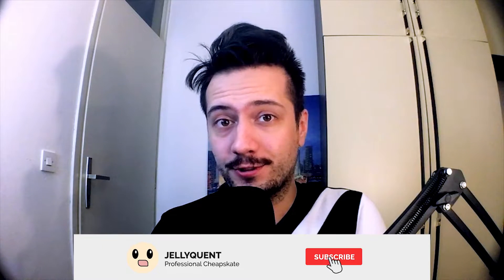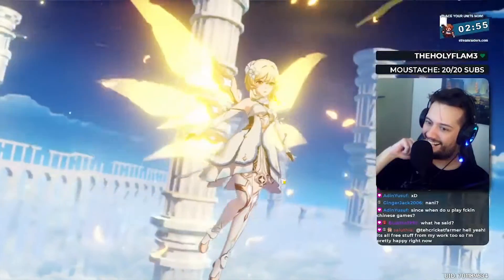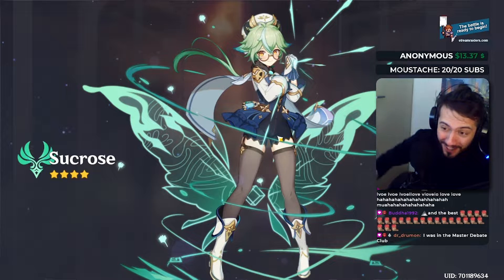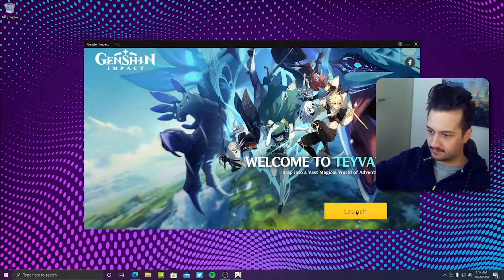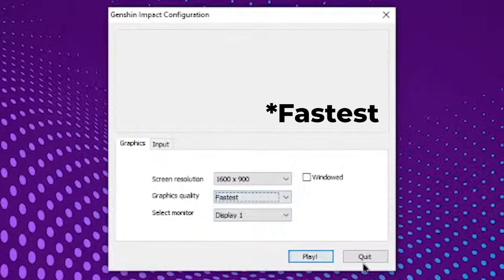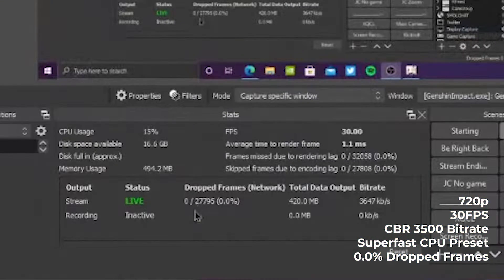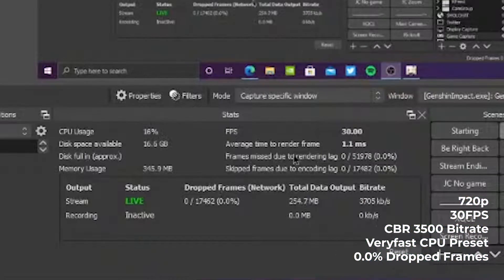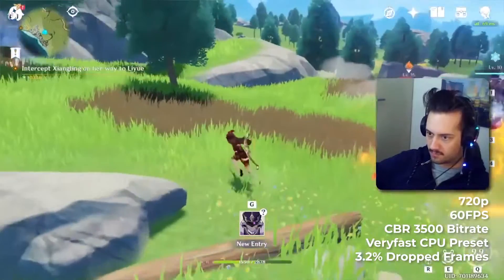Can You Stream Genshin Impact with the i5-2400 and GT 1030 - Low Spec Streaming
And we're back! This time around I'm covering Genshin Impact - a game about culture.

0:00 Intro
1:09 Can you stream it?
1:18 Part 1 - Hardware
1:53 Part 2 - OBS Preset Test
4:00 Outro

Songs in the video:

Radiant Vibes · Harris Heller
High at the Planetarium